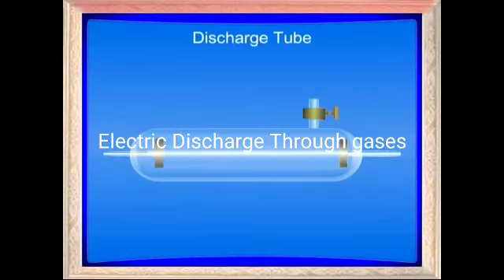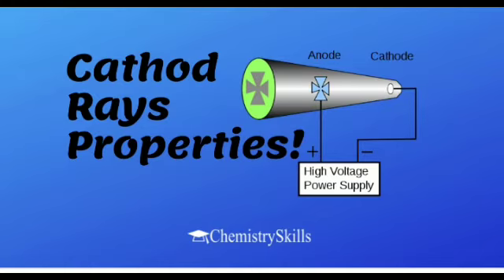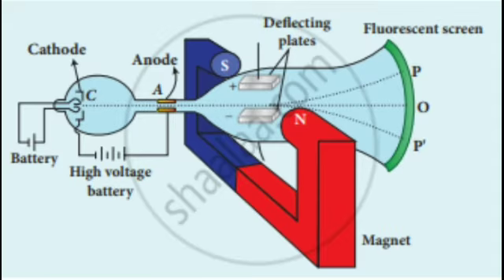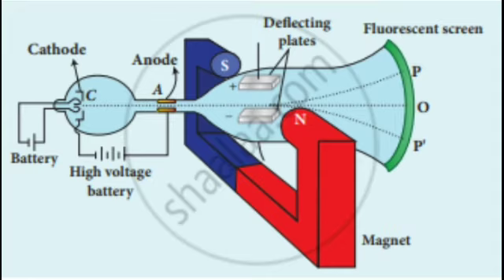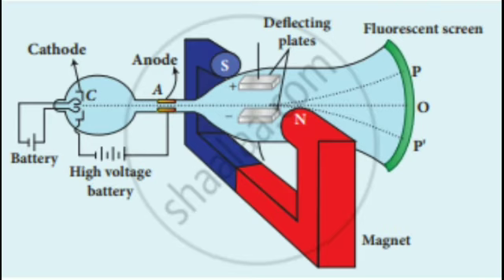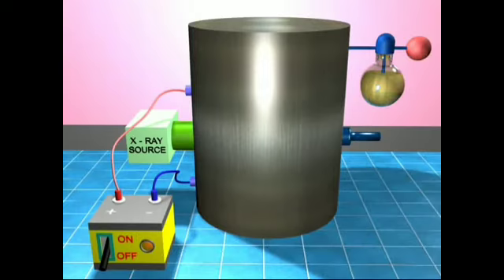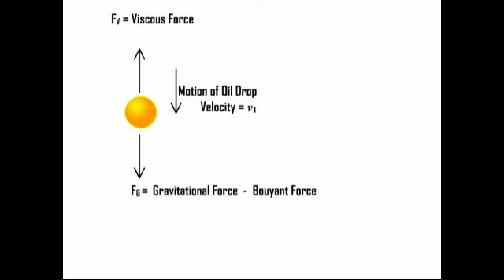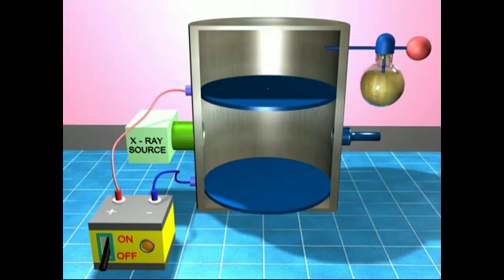XII physics unit-9(1)